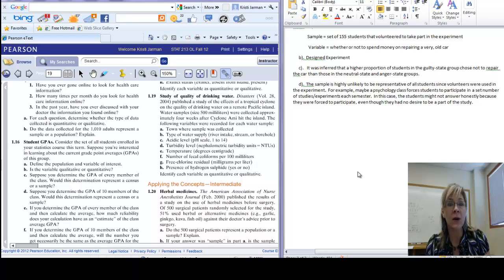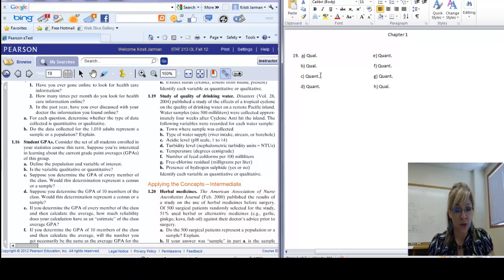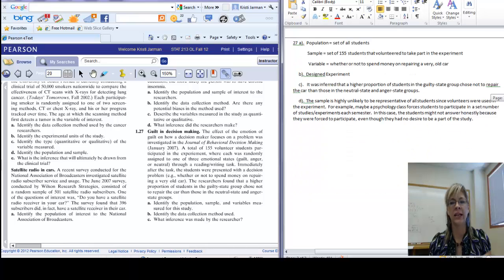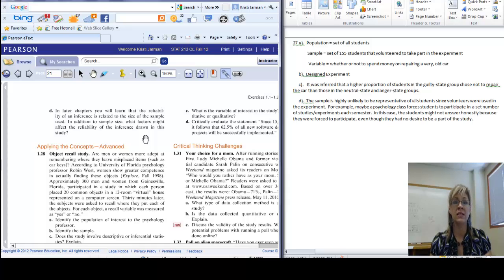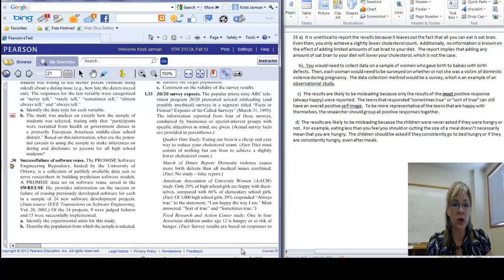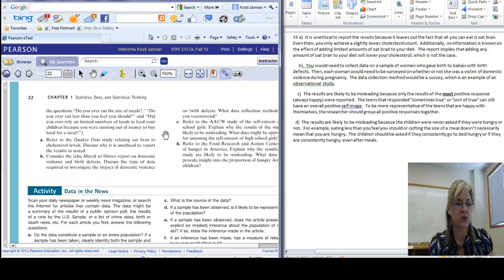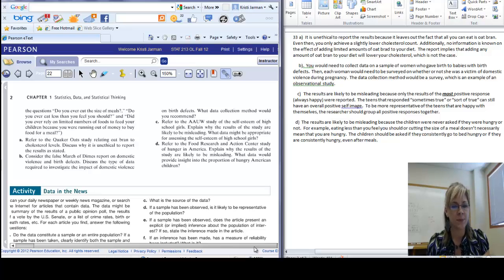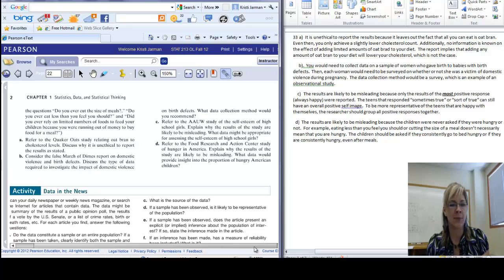Chapter 1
Additional instruction concerning problems at the end of chapter 1.